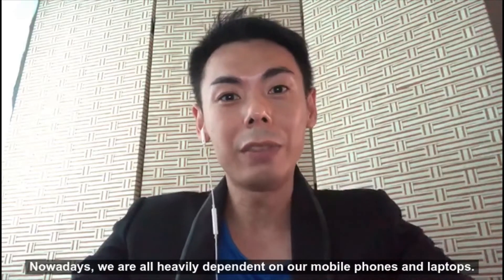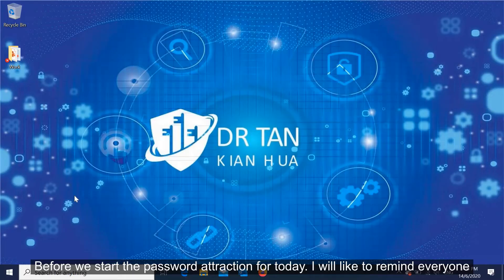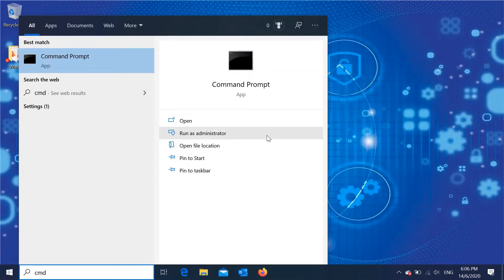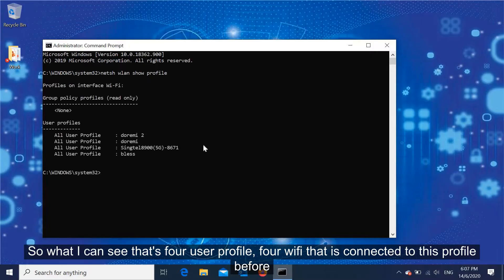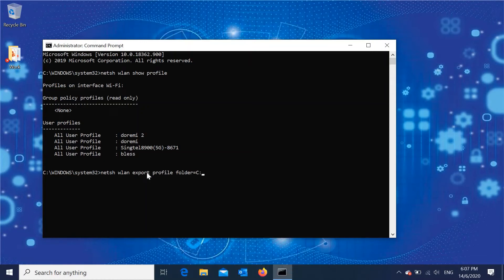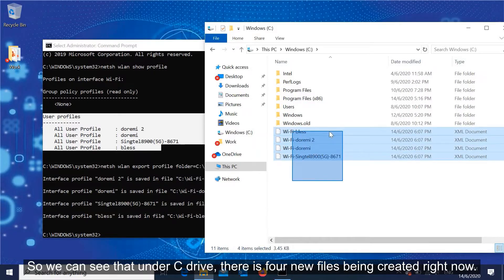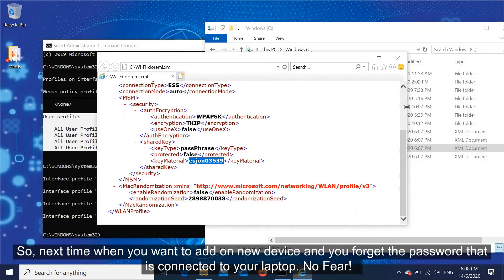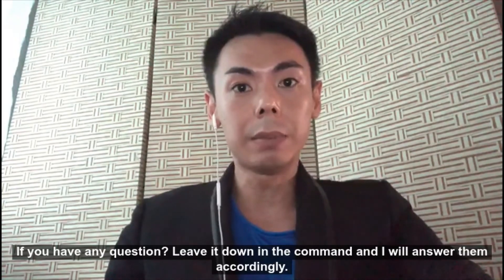Find Any Forgotten WiFi Password in Seconds! (100% Working Method)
Lost your WiFi password? No worries! In this video, I’ll show you a 100% working method to retrieve your forgotten WiFi password on Windows 10 & 11 using simple command-line tricks—no hacking, no third-party software required!

🔍 What you’ll learn:
✅ How to find saved WiFi passwords on your PC
✅ Step-by-step guide using CMD commands
✅ The easiest way to recover passwords for your home or office network

🎯 Why You Should Watch This:

No more calling IT support for your own WiFi!

Works even if you forgot the password months ago

Essential cybersecurity knowledge for everyone

💡 Did this help you? Consider supporting the channel!

🔗 Follow Me for More Cybersecurity Tips!